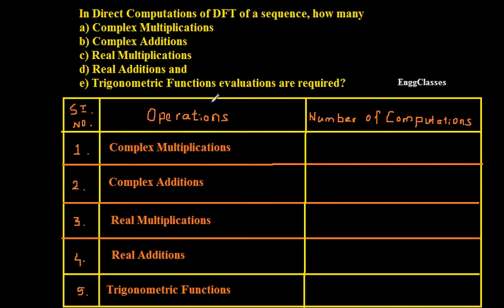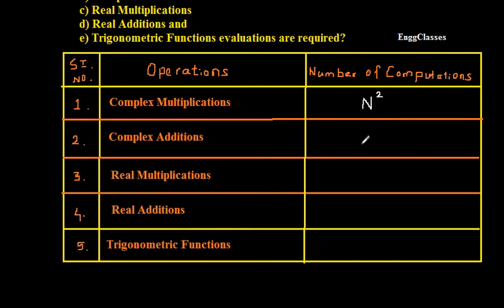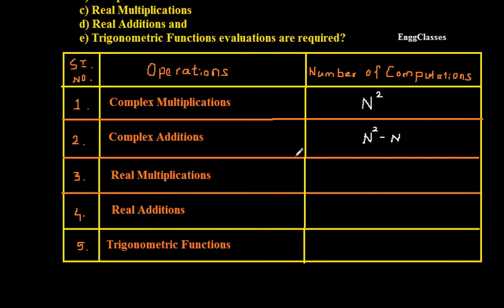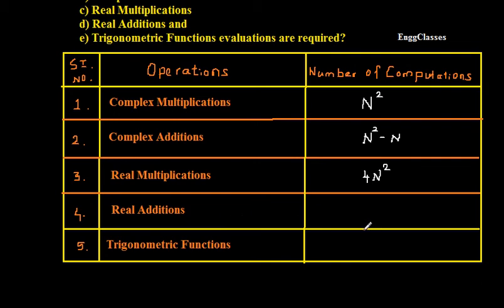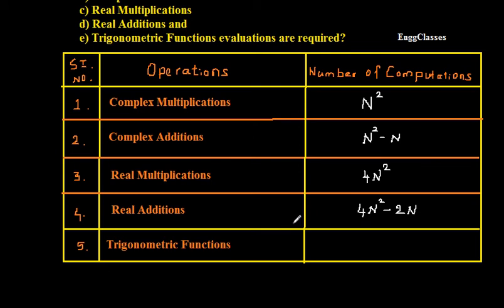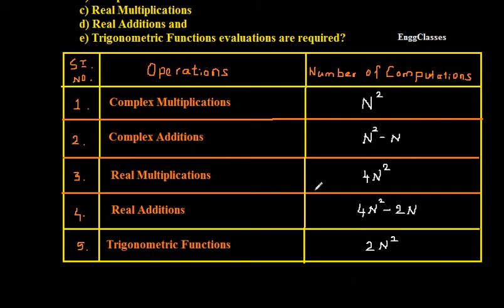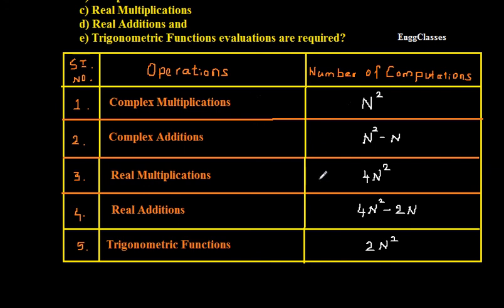Direct Computations of DFT ( Part 4)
In Direct Computations of DFT, how many
a) Complex Multiplications
b) Complex Additions
c) Real Multiplications
d) Real Additions and
e) Trigonometric Functions evaluations are required?
has been explained in detail.